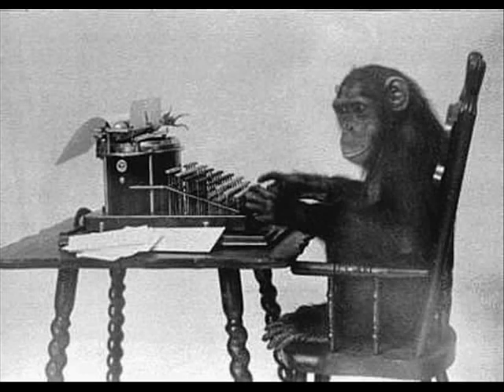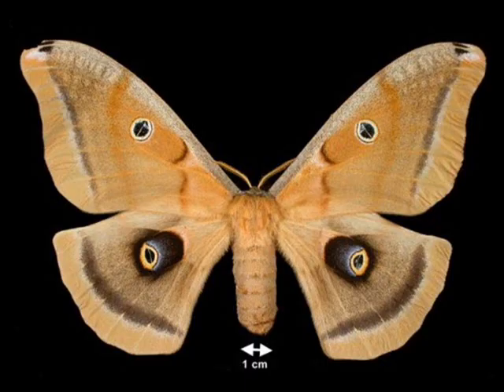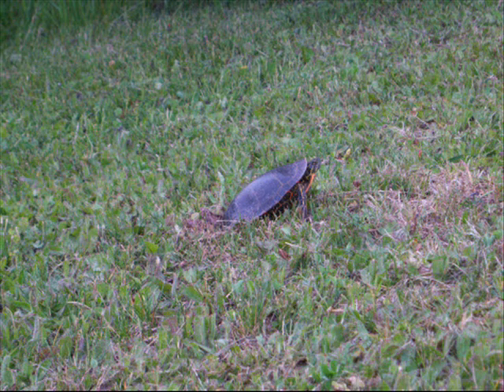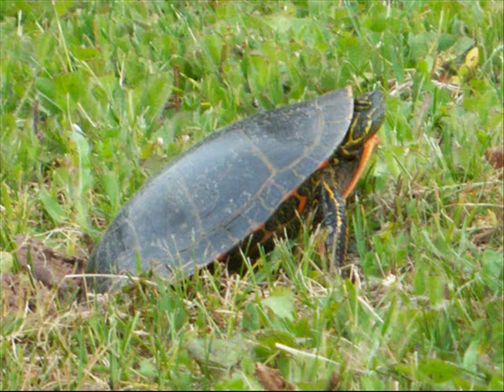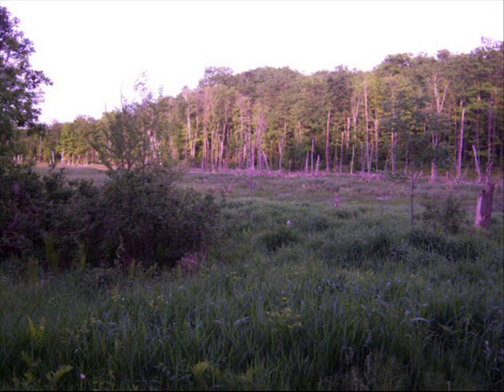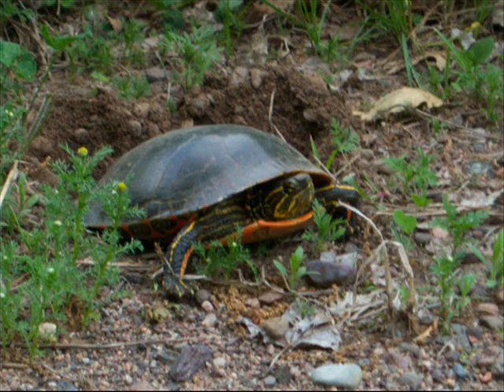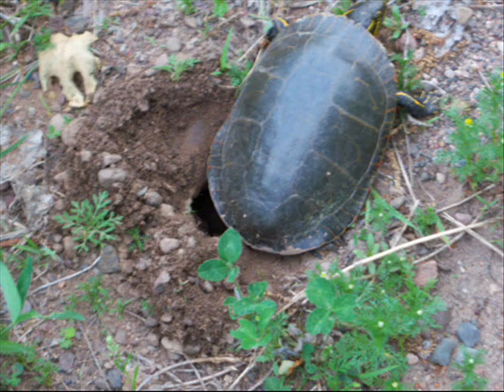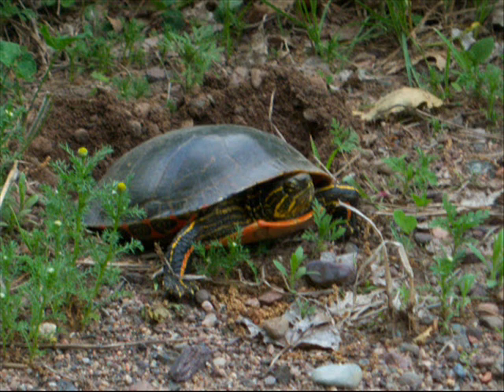Big moths and little turtles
a video about big moths and reproducing turtles